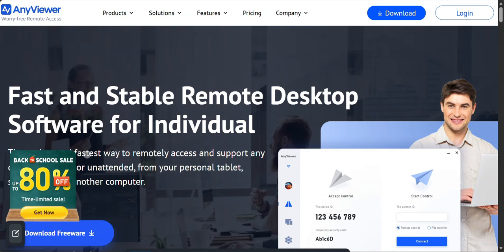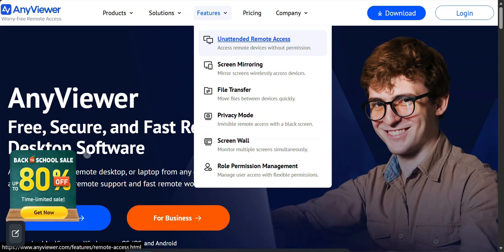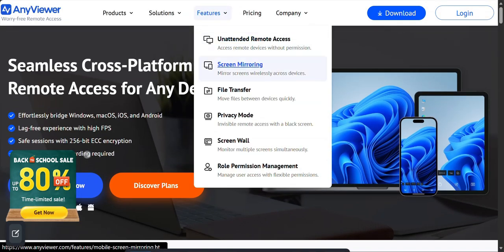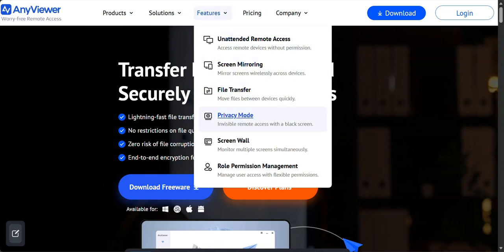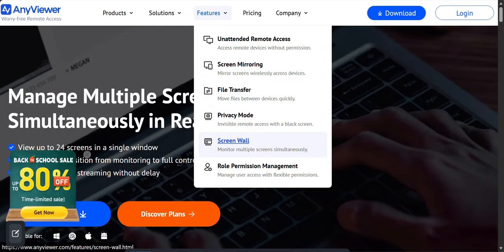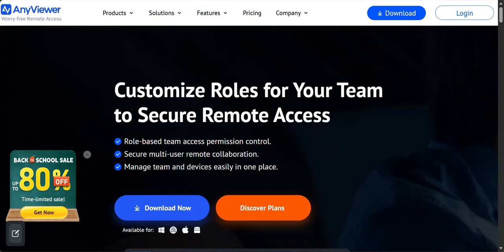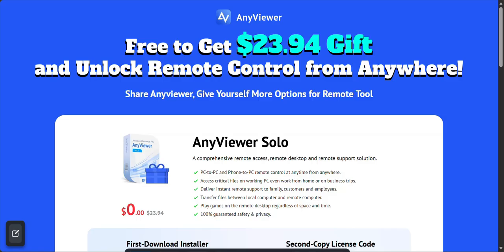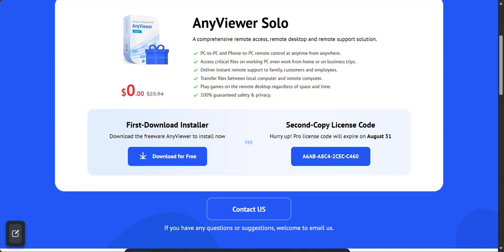How to Get AnyViewer Solo Version for Free (Updated)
Learn how to get the AnyViewer Solo version for free in this quick, updated 3-minute tutorial! If you need a fast, secure, and reliable remote desktop software but don't want to pay for expensive subscriptions, this official method is exactly what you need.In this video, we walk you through the step-by-step process of getting an AnyViewer Solo account without paying a dime. You will learn how to sign up, activate the official giveaway license key, and set up your remote desktop configuration for high-speed file transfer, remote play, and unattended access across your devices.Don't forget to LIKE this video if it helped you get your free license, and SUBSCRIBE for more premium software giveaways and straightforward tech tutorials!

👇 Timestamps:0:00 - Introduction & AnyViewer Solo Features
0:35 - How to Sign Up for an AnyViewer Account
1:10 - Activating Your Free AnyViewer Solo License Key
1:55 - Setting Up Remote Desktop Access (PC to PC/Mobile)
2:45 - Performance Settings & Final Wrap Up